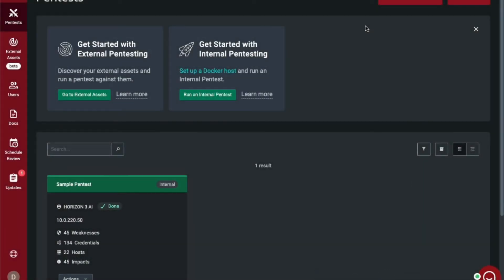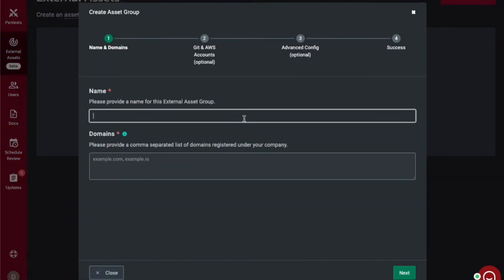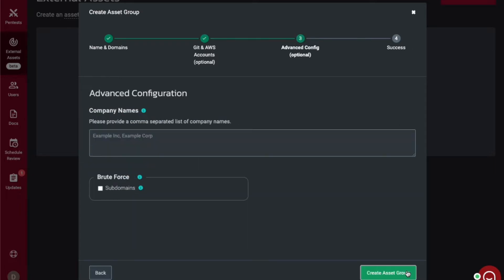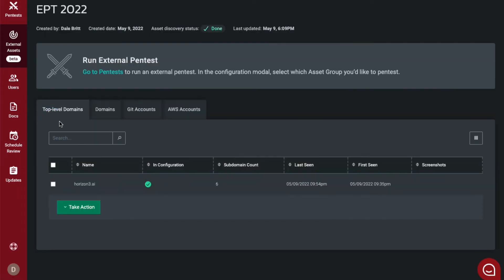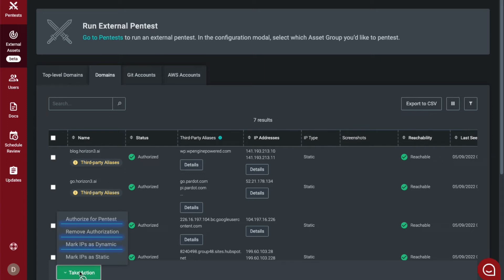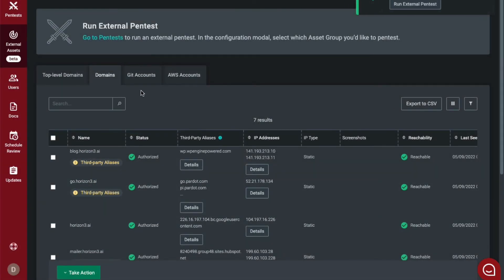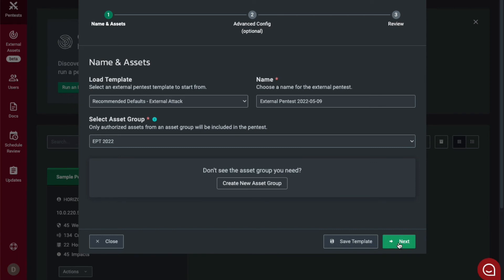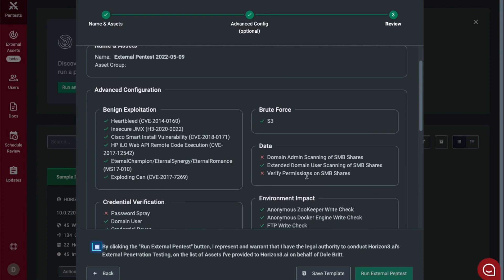External Pentest Demo w/ Dale Britt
Learn about our new capability; External Pentesting! As Customer Data Analyst Dale Britt takes you through a demo, you will see all that can be accomplished with this new feature!